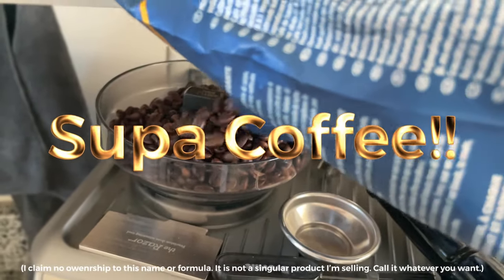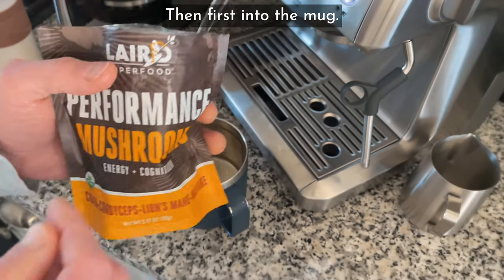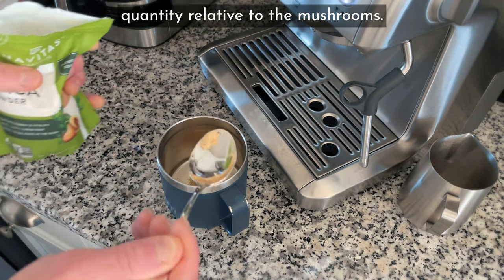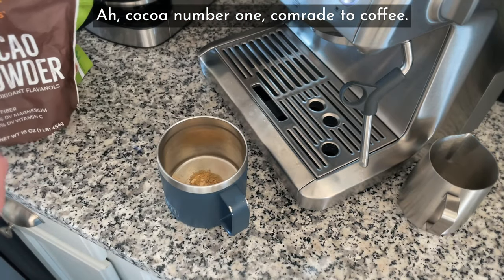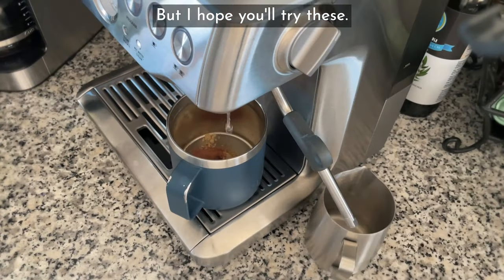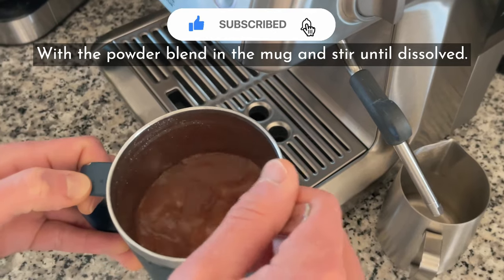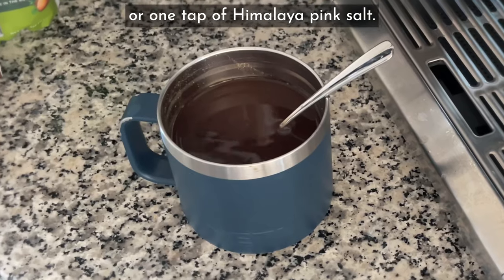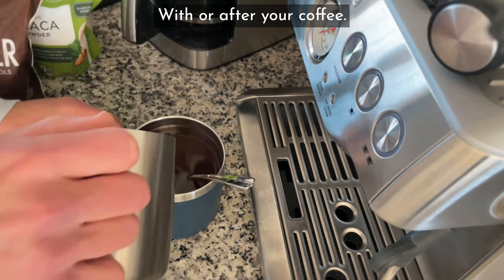Make Your Own - Supa Coffee! (Simple & Entertaining Recipe Video)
Super Crema Coffee Beans
Performance Mushroom Blend
Maca Powder
Cocoa Powder
Vanilla Stevia
Yeti Rambler Mug
Breville Espresson Machine

Wanna experiment to make a unique super cup of coffee?

Coffee is a beloved beverage enjoyed by millions of people around the world. Whether you take it black or with cream and sugar, there's no denying the satisfaction that comes from a warm cup of coffee in the morning. But did you know that there are simple, organic ingredients you can add to your coffee to extend its flavor and enhance your drinking experience?

Some easy ways to elevate your cup of joe:

Cinnamon: This warming spice is a great addition to coffee, as it gives it a subtle sweetness and adds depth to the flavor. Simply sprinkle some ground cinnamon into your coffee grounds before brewing for a delicious twist on your morning cup.

Vanilla extract: Add a few drops of pure vanilla extract to your coffee for a rich, sweet flavor that pairs perfectly with a splash of cream. This is a great way to make your coffee taste like a decadent dessert.

Cocoa powder: For a mocha-like experience, try adding some unsweetened cocoa powder to your coffee grounds before brewing. This will give your coffee a rich, chocolatey flavor without the added sugar and calories of a store-bought mocha.

Maca powder: This ancient Peruvian superfood can provide a nutty and slightly earthy flavor that complements the taste of coffee.
By adding maca powder to your coffee, you not only enhance the taste but also boost the nutritional value of your morning cup. However, it's important to note that a little goes a long way with maca powder.

Mushroom Blend: Adding a small amount of performance mushroom blend to your coffee can provide a boost of energy and focus. This unique blend of mushrooms, such as lion's mane and cordyceps, has been shown to improve cognitive function and endurance. The earthy flavor of the blend complements the taste of coffee, creating a delicious and functional beverage.

Coconut oil: Adding a small amount of coconut oil to your coffee can give it a creamy, rich texture and a subtle coconut flavor. This is a great option for those who prefer a dairy-free alternative to cream or milk.

Almond milk: For a nutty twist on your coffee, try adding some unsweetened almond milk. This will add a creamy texture and a subtle almond flavor that pairs well with the bold taste of coffee.

By adding these simple, organic ingredients to your coffee, you can extend the flavor and make your morning cup a little more exciting. Plus, these ingredients are all-natural and healthy, so you can feel super good about what you're putting in your body.

In conclusion, adding simple, organic ingredients to your coffee is an easy way to extend the flavor and enhance your drinking experience. Whether you prefer a sweet, nutty, or chocolatey taste, there's an ingredient out there for everyone. So, next time you brew a cup of coffee, give one of these organic add-ins a try and enjoy a whole new level of flavor.